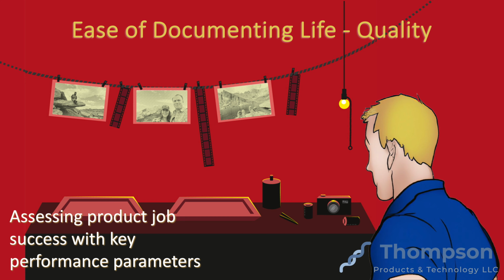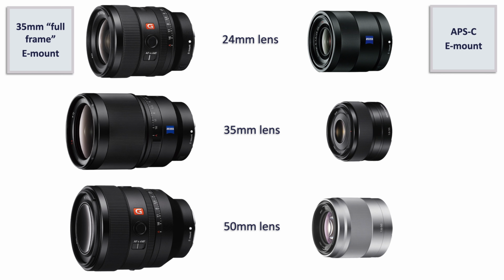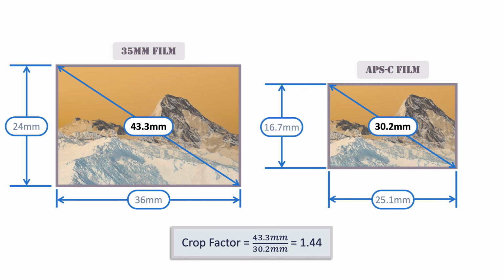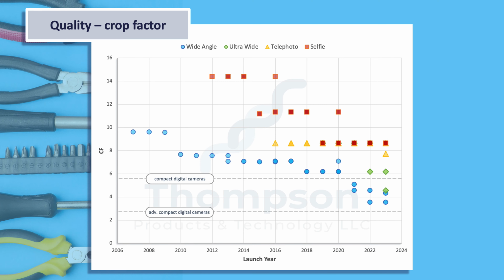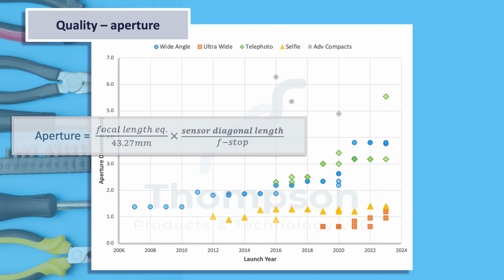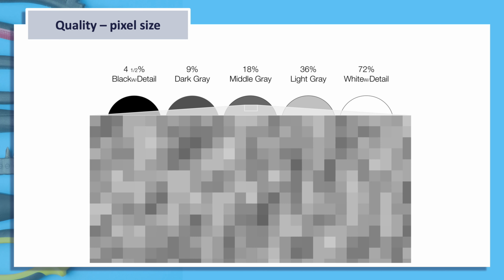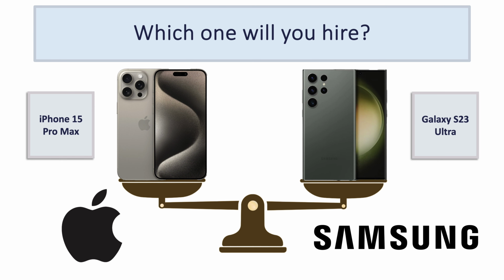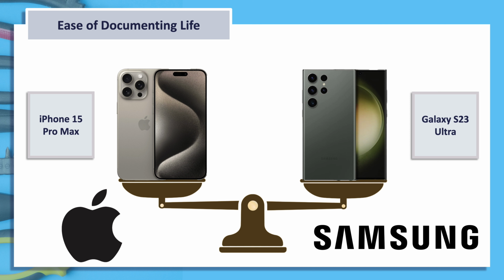iPhone Deep Dive - Part 3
In this video, we will continue our deep dive on the iPhone platform and explore how well it improves the ease of documenting life, focusing on the key performance parameter of quality.